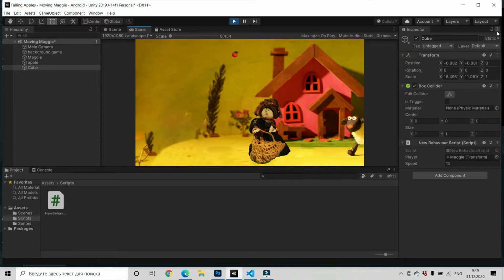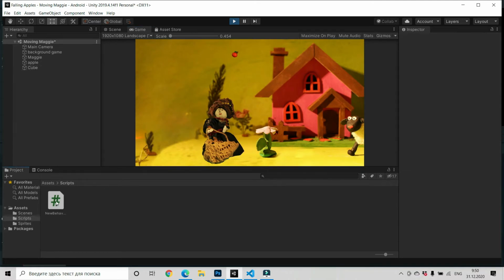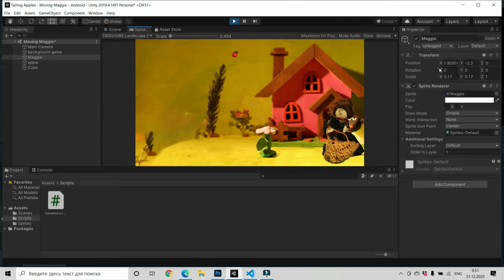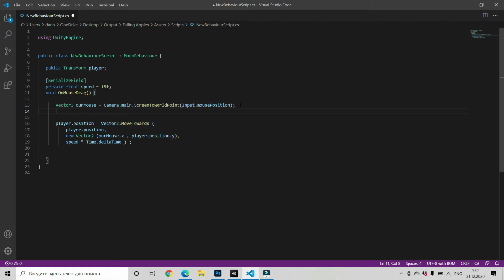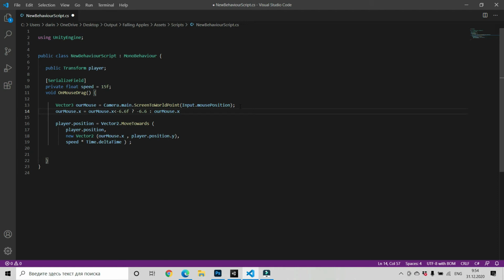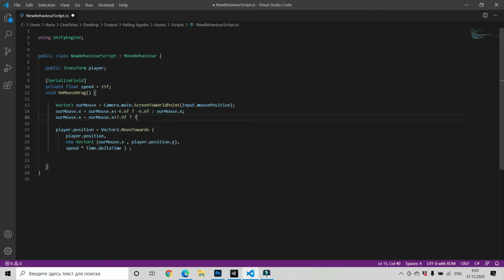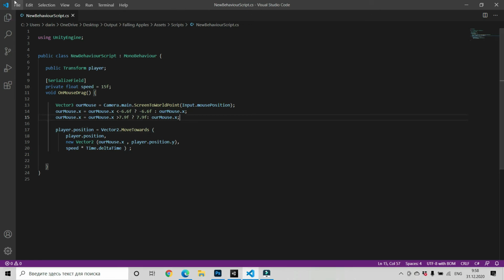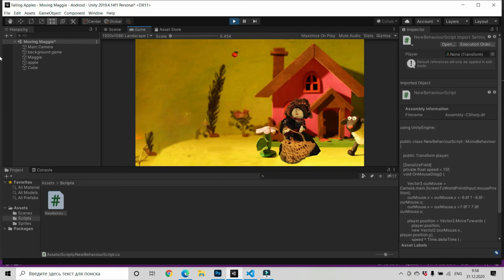How To Keep The Object From Going Off Screen | Unity Tutorials | C# | Game Coding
This video tells how to keep the object from going off screen in Unity